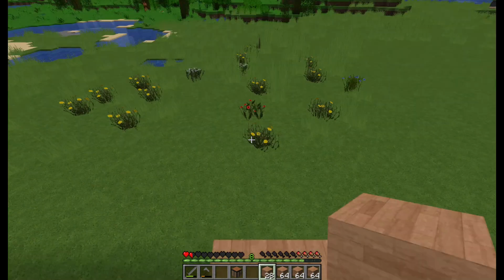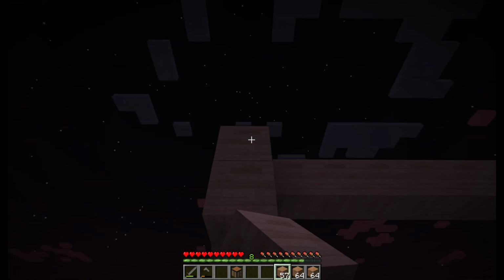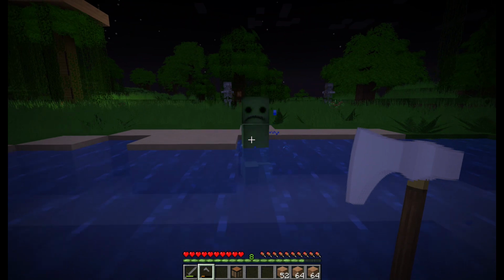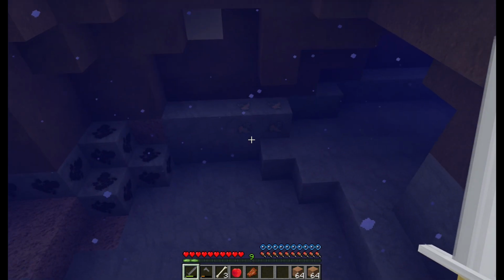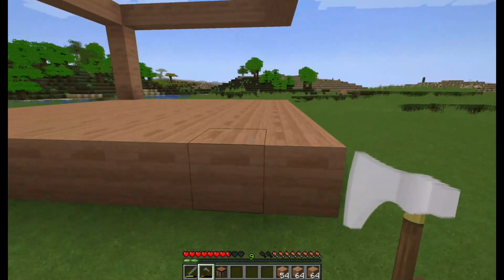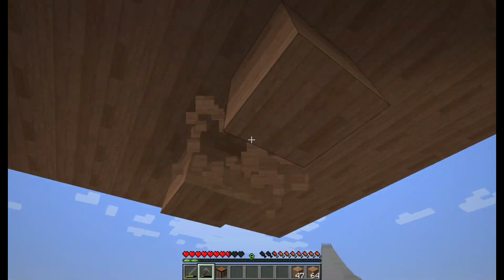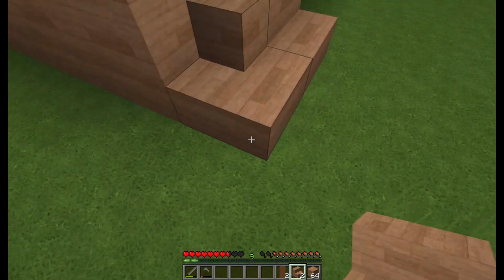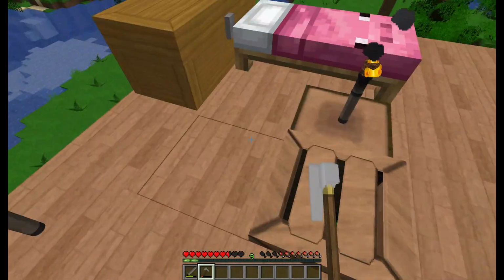I graduate high school in 18 days. Let's play some Minecraft!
The house is built!

Bluesky: @fluffyenderpug.bsky.social
Art Instagram : @fluffyenderpug_art